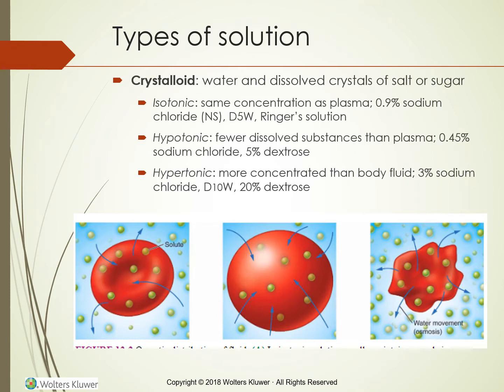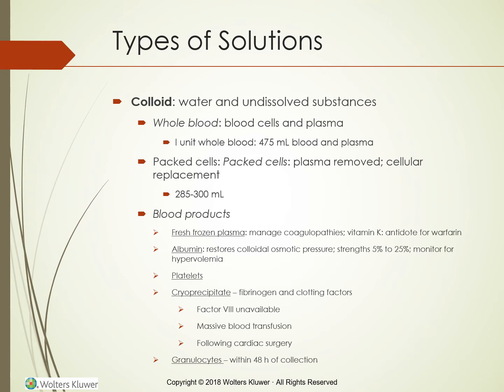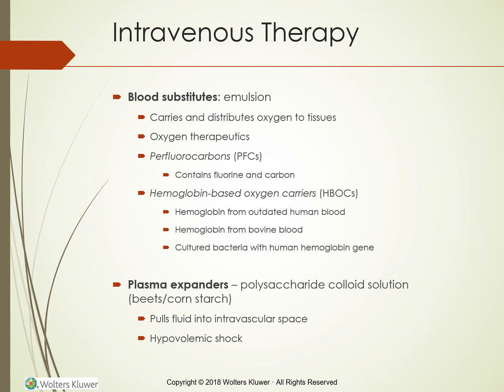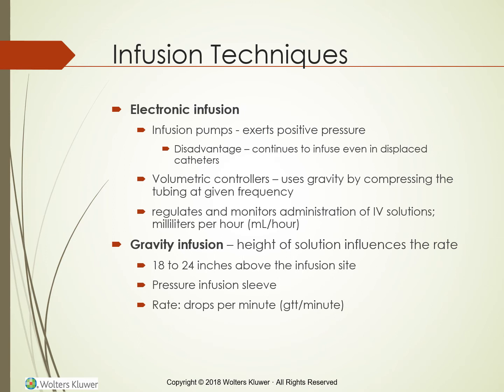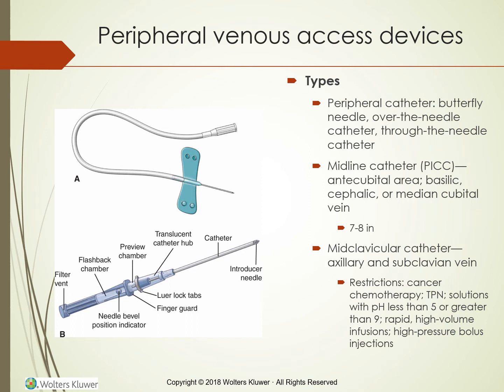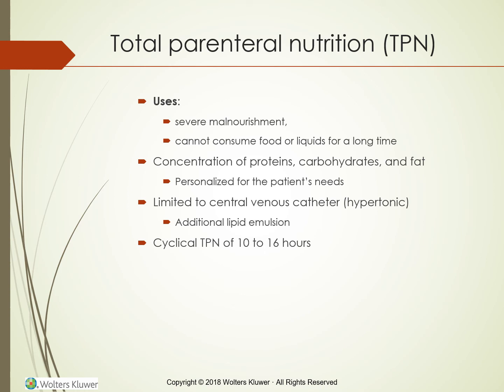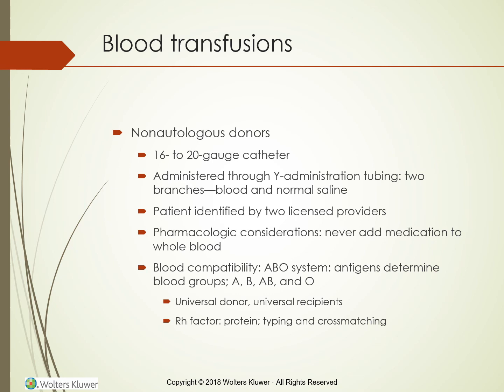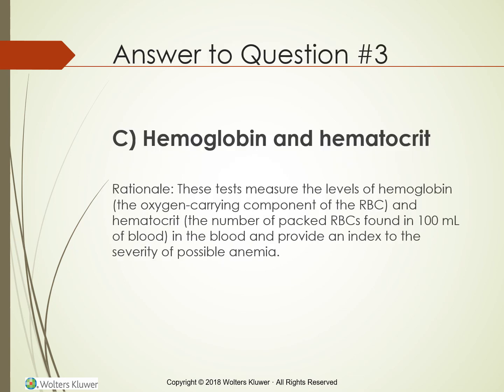Intravenous Therapy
Nursing lecture introducing the principles of intravenous therapy